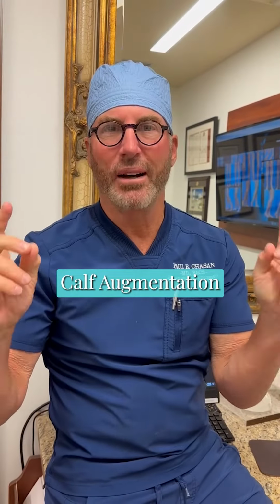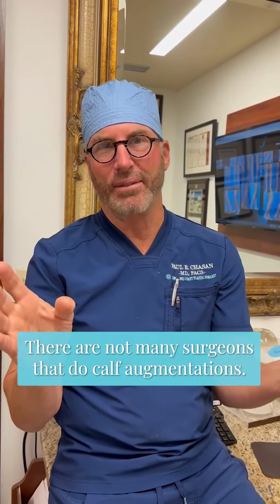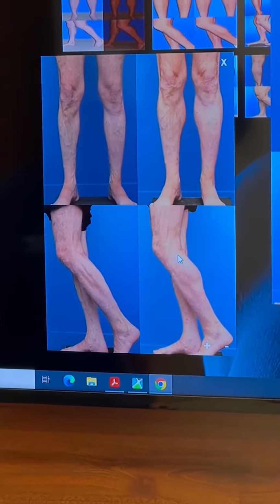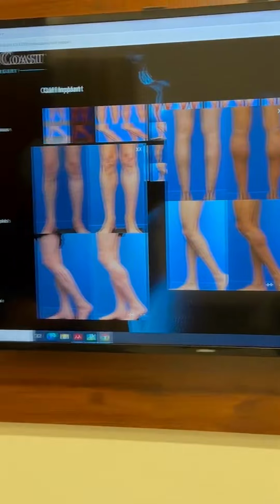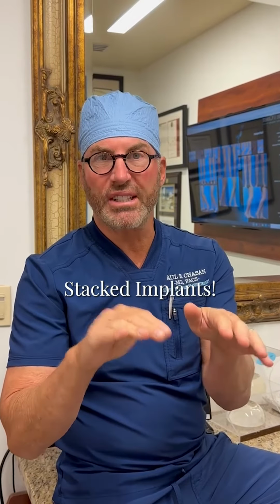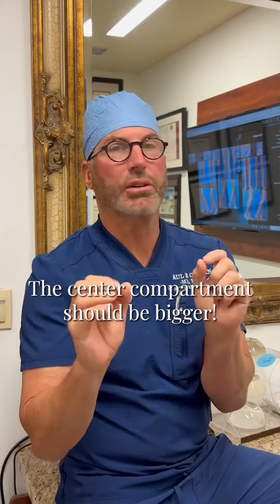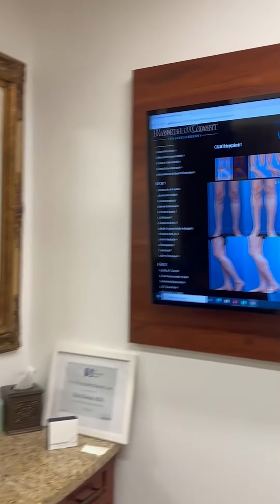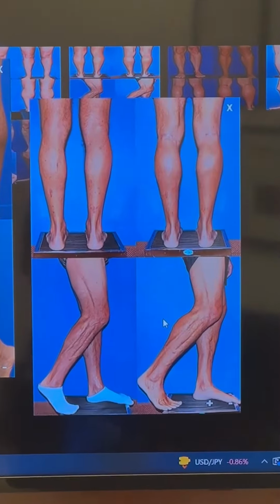No More Skinny Legs!! Calf Augmentation with Dr. Chasan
Are you tired of having skinny looking legs? Well, luckily, Dr. Chasan has just the answer! As a surgical adventurist, Dr. Chasan has performed many calf augmentations! This is a procedure where implants are inserted into the calf area to give more of a voluminous shape to the calves. Listen in to hear about this unique and nuanced procedure!

Would this be a surgery YOU are interested in?

Facebook: Ranch & Coast Plastic Surgery - Dr. Paul Chasan, MD, FACS